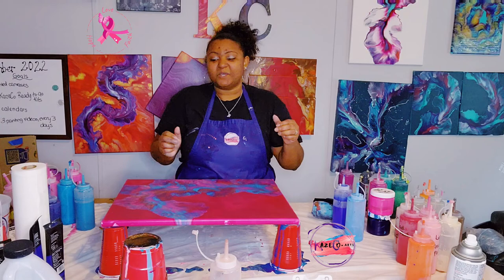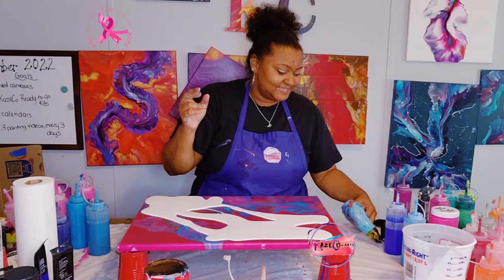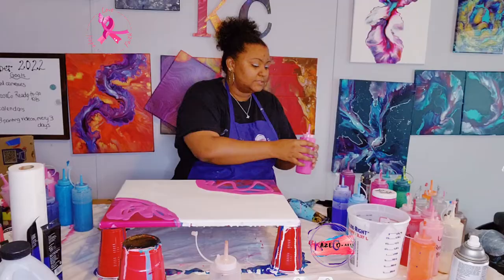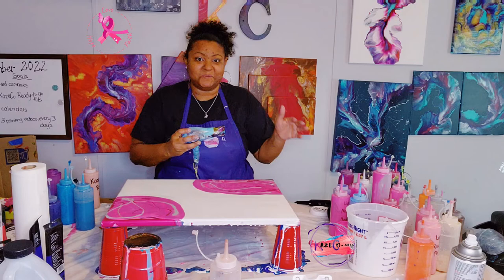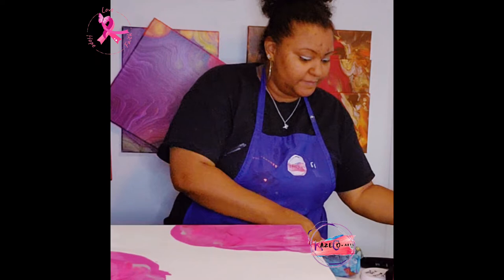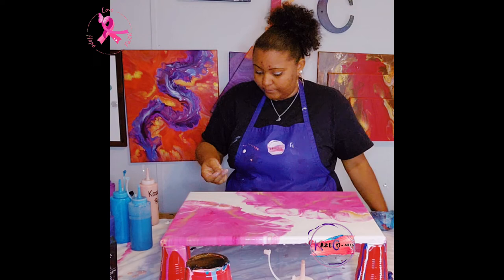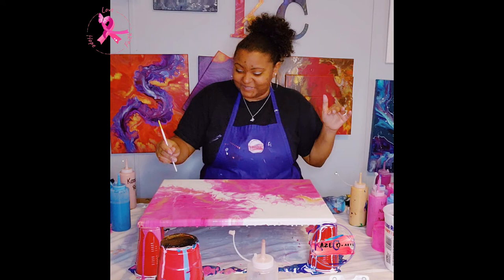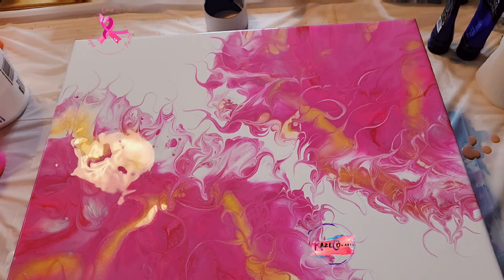#049 PINK, GOLD & WHITE FLUID ART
Yes, this month is still Breast Cancer Awareness Month so I have to continue to support by creating another painting using all pinks. I am not a health care professional, any information presented in this video is just to bring awareness to Breast Cancer and to help to make sure you are regularly checking for Breast Cancer. Any additional information should be discussed with your health care professional.

Thank you for your support and please make sure you enter to win the Breast Cancer Awareness Toilet Seat. Entries end
October 30 and winner will be chosen October 31st.

Materials used in this video:
16 x 20 Artists Loft Canvas
KazeCo Ready-To-Go Mix Colors
Blow Dryer
Blow Torch